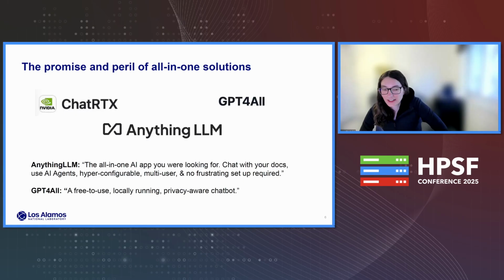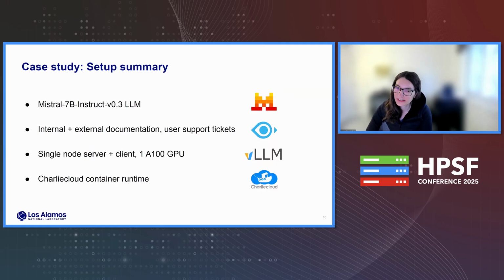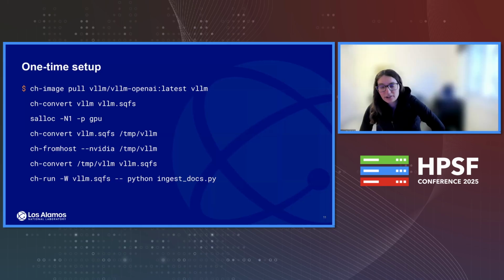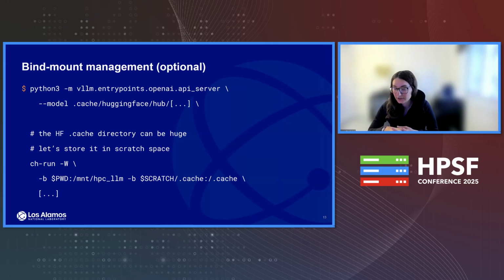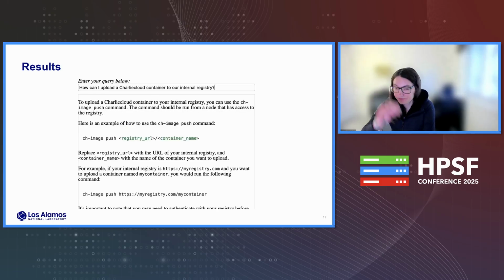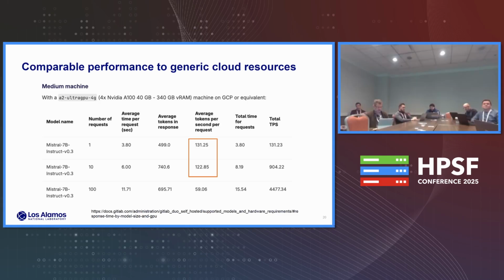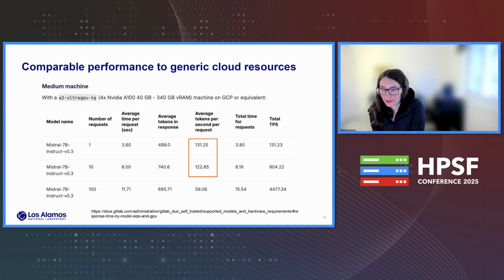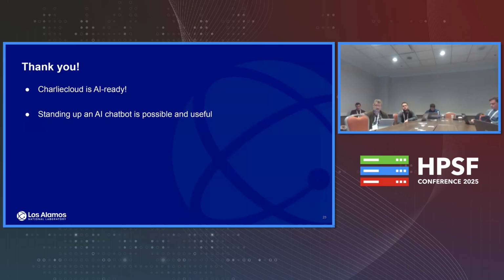Deploying AI Chatbot Assistants with Charliecloud - Jemma Stachelek, Los Alamos National Laboratory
Retrieval Augmented Generation (RAG) systems improve the response relevance of LLMs (Large Language Models) by limiting the context to a document corpus. RAG systems have seen broad deployment as document summarization engines and AI chatbots. However, deploying these systems often assumes a privileged and “cloudy” environment with multi-container orchestration (i.e. docker compose) and unfettered internet access to pull resources (e.g. software, data, and models) on-the-fly. As an alternative, we leveraged Charliecloud’s NVIDIA GPU support capabilities to deploy a RAG chatbot in an unprivileged HPC environment where resources are pre-staged. We demonstrate the deployment of AI Chatbots using Charliecloud on a variety of hardware and software versioning.

LA-UR-25-21968